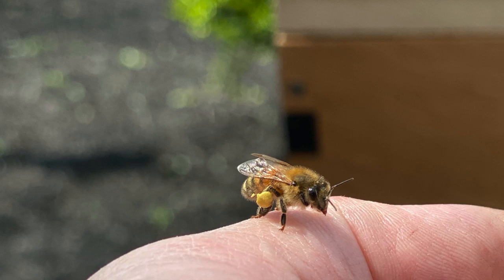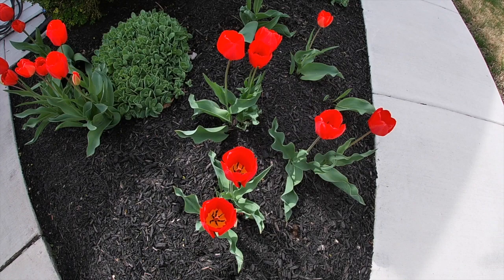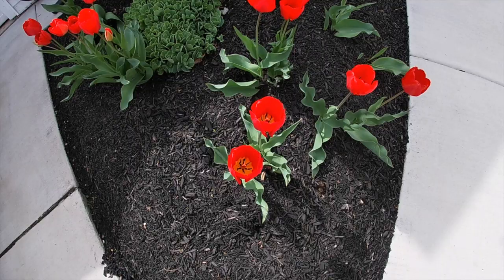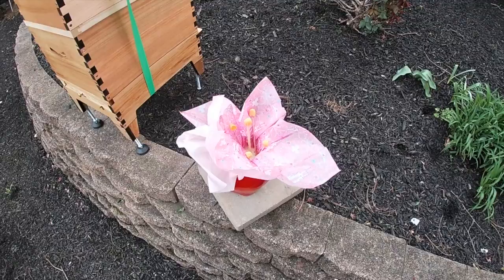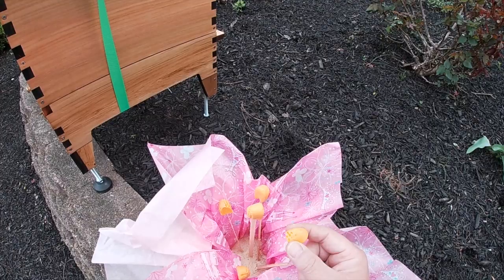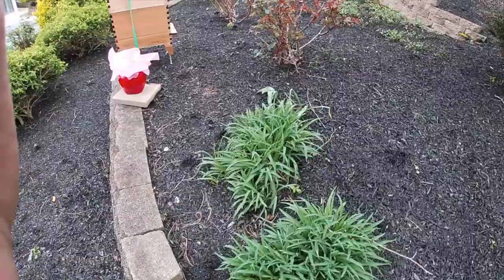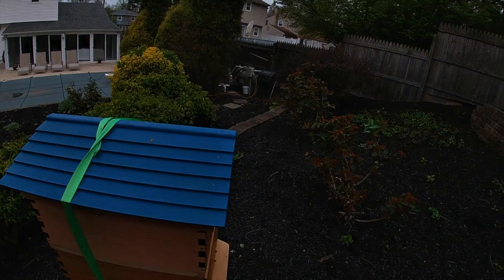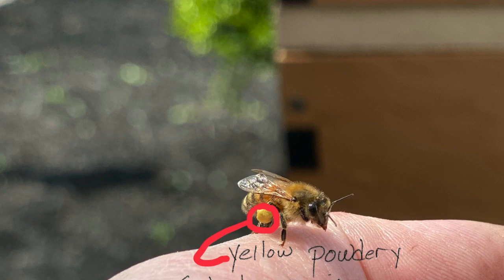Honey Pi Beehive Pollen Collection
This video is about Pollen Collection